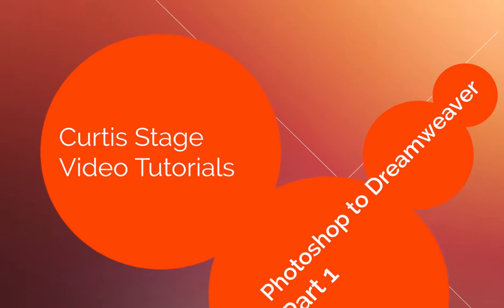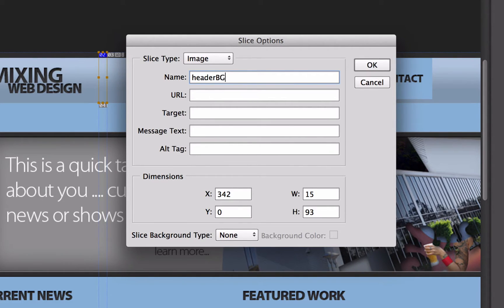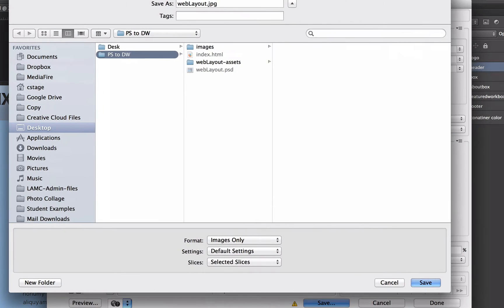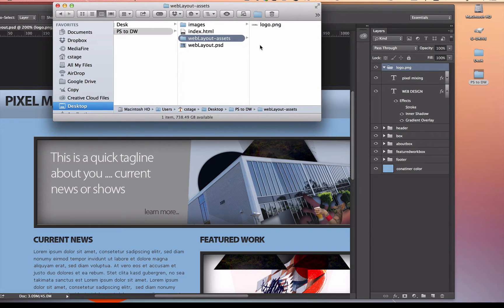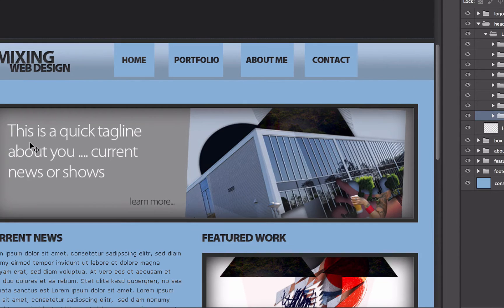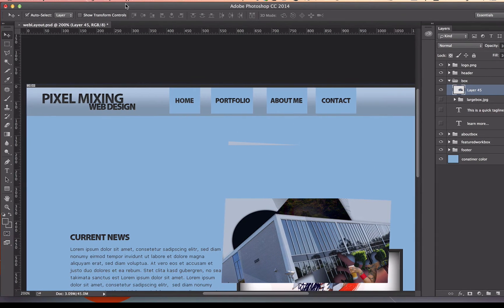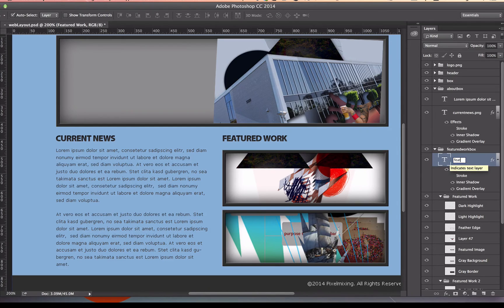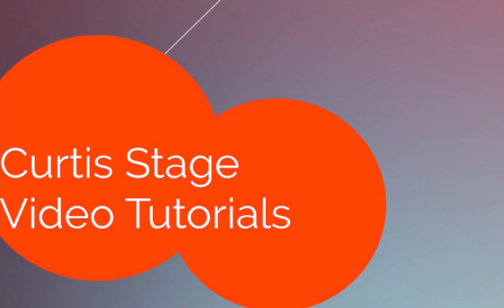Photoshop to Dreamweaver Part 1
This Curtis Stage tutorial will show you how to get basic web design layout elements out of Adobe Photoshop CC